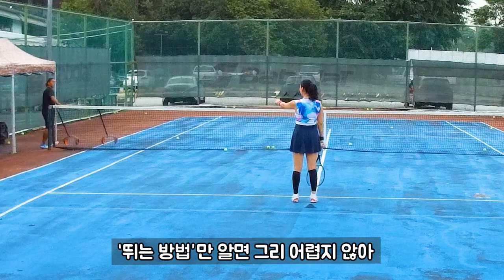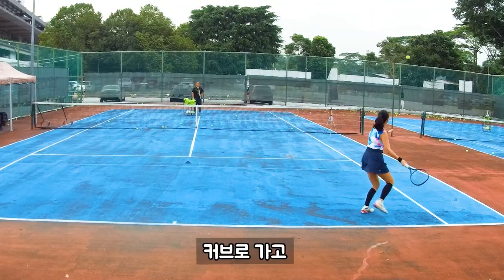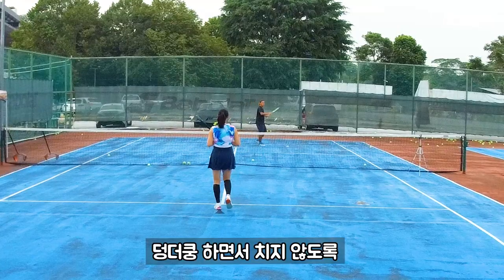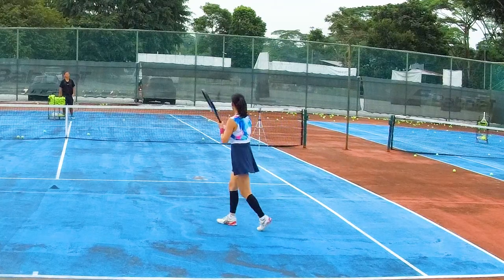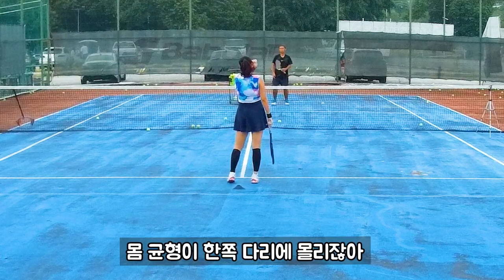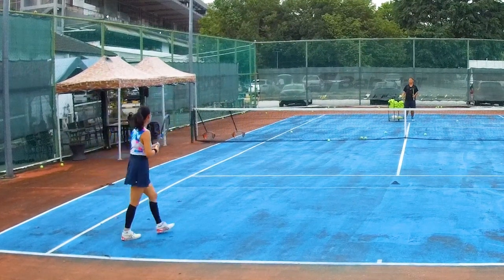뒤로 떨어지는 높은 공 치기! 생각보다 더 기다려야 몸통에서 칠 수 있음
맘이 급하쟈나